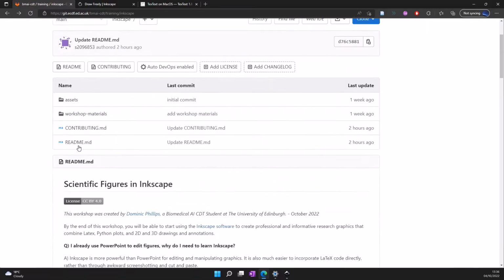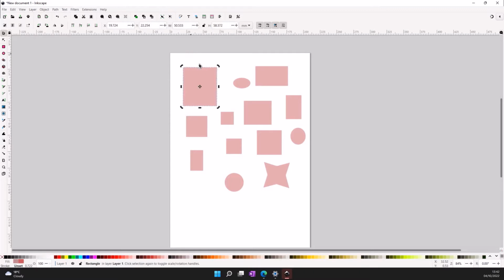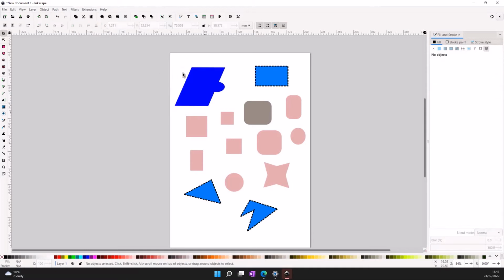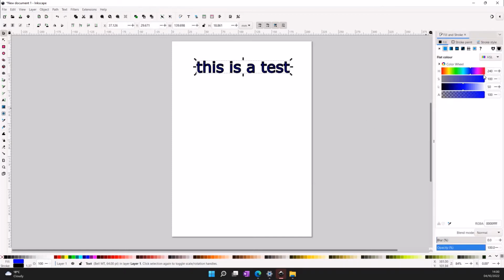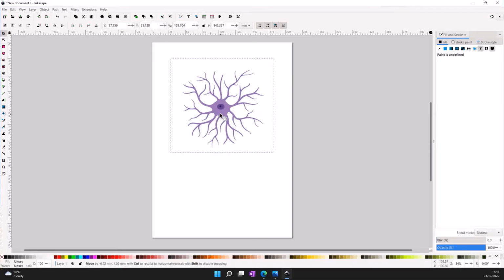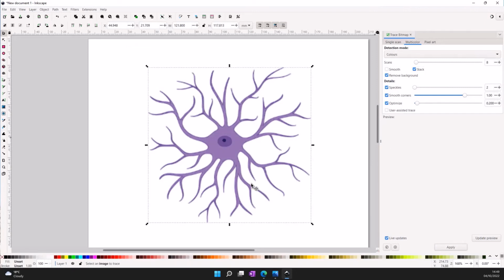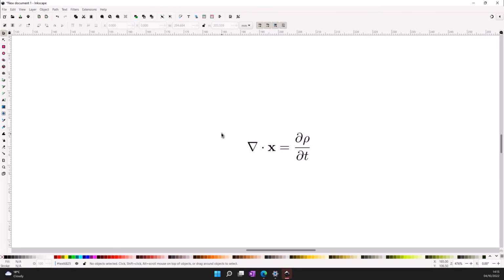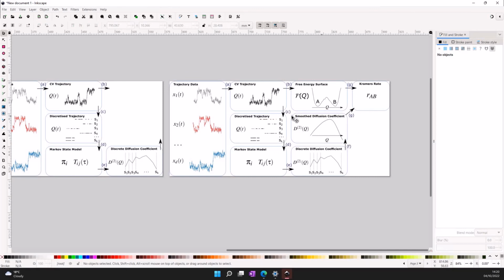Creating Scientific Figures in Inkscape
This workshop covers the basics of Inkscape as well as several of its more advanced features that are useful for making scientific figures, such as image cropping and vectorization and using LaTeX in Inkscape.

0:00 Introduction
1:30 Workshop Resources
3:08 Shape Drawing
16:16 Shape Arrangement
18:30 Text Manipulation
22:30 Importing Images
23:30 Resizing Canvas
24:00 Saving and Exporting
24:55 Image Cropping
28:16 Vectorizing Images
34:07 LaTeX in Inkscape
38:45 Custom LaTeX Preamble
41:00 Testing your Skills: Final Task

About the author:
I'm an PhD researcher in Biomedical AI at the University of Edinburgh. You can read more about my work here: